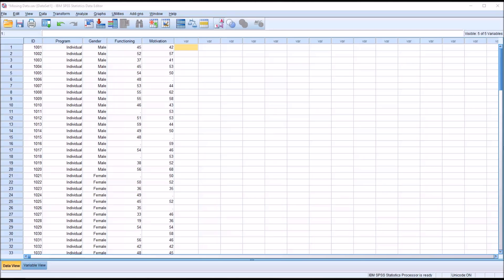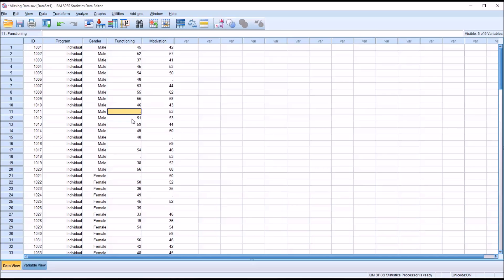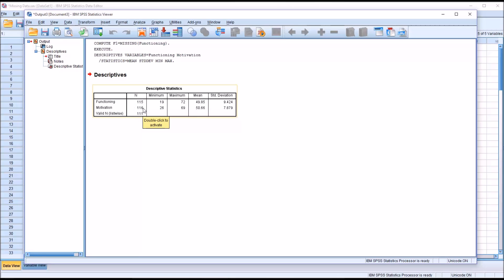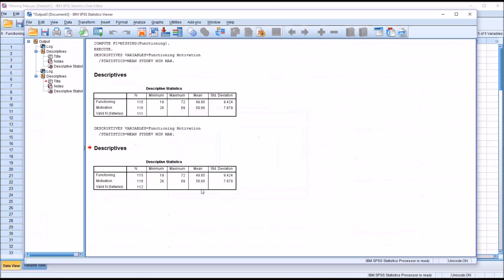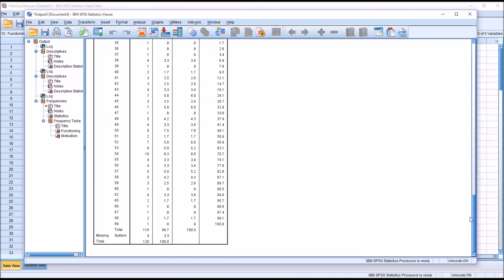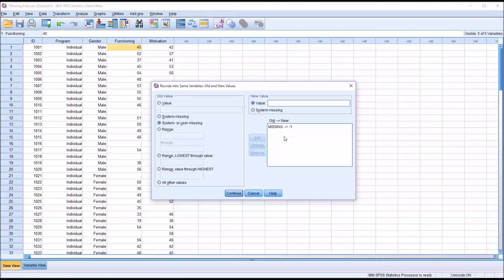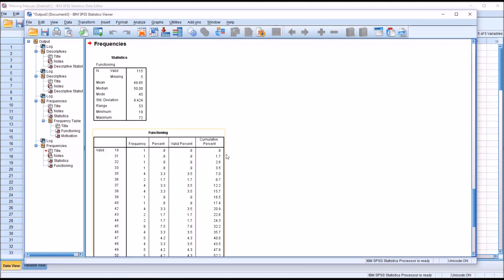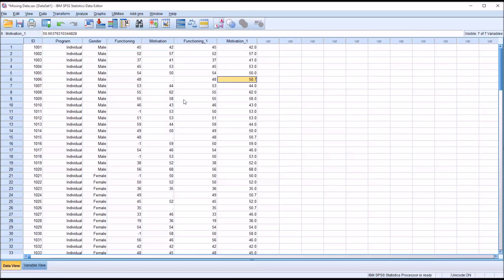Replacing Missing Values in SPSS with the Series Mean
This video demonstrates how to replace missing values with the series mean in SPSS. Recoding missing values using the “Recode into Same Variables” function is reviewed.